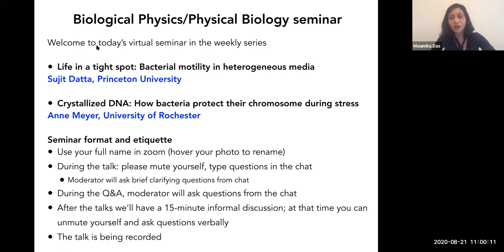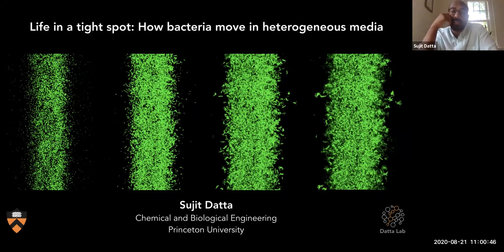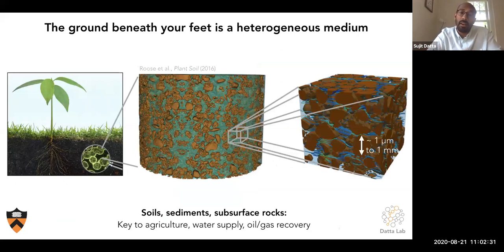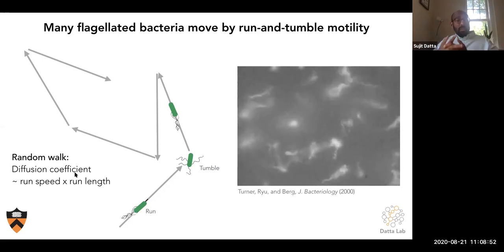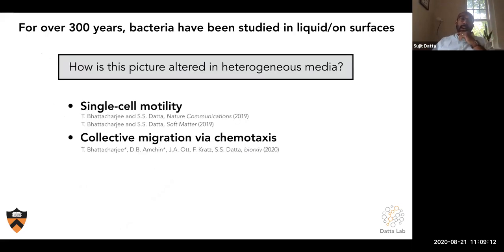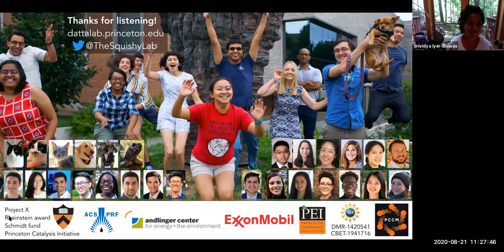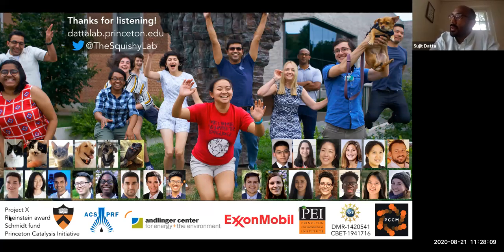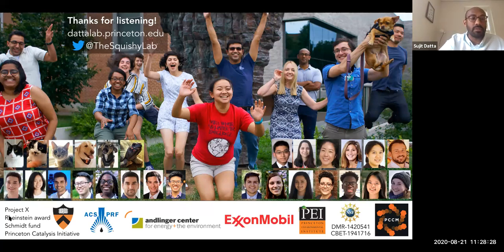BPPB Virtual Seminar, Sujit Datta, “Life in a tight spot: Bacterial motility in heterogeneous media”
Friday, August 21st, 2020
Prof. Sujit Datta
“Life in a tight spot: Bacterial motility in heterogeneous media”